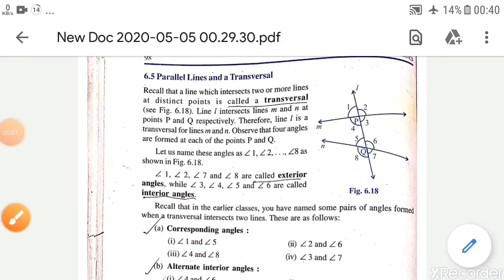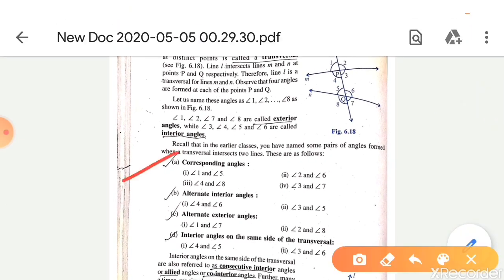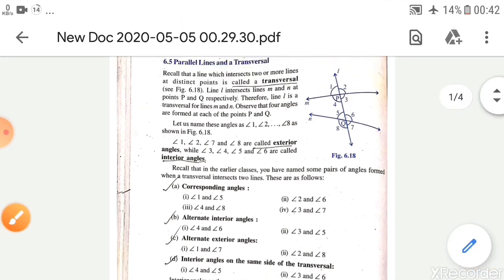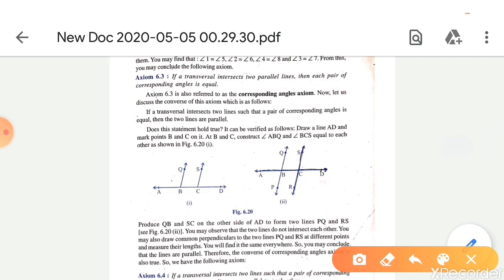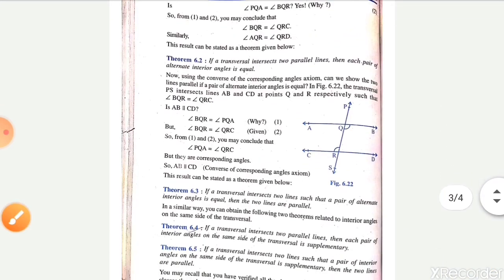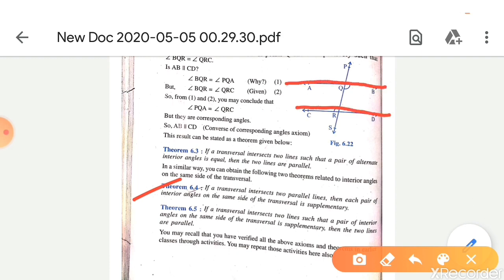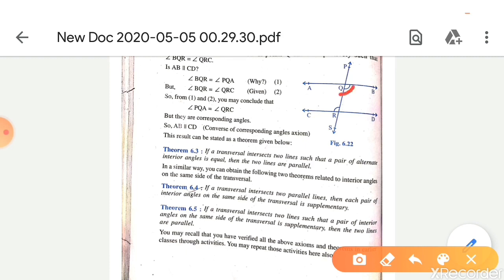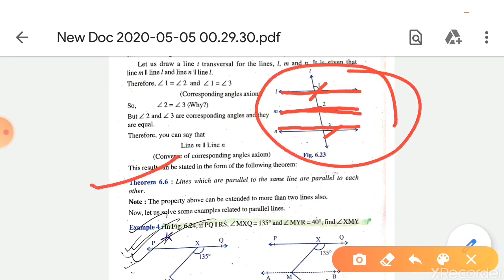Class- 9th Chapter 6 (Lines & Angles) Introduction-2 Maths NCERT CBSE